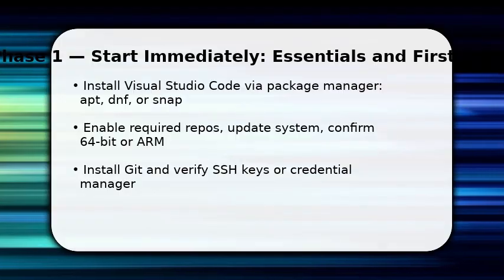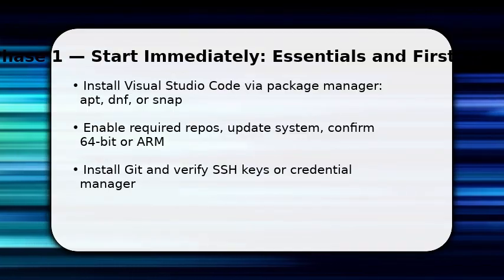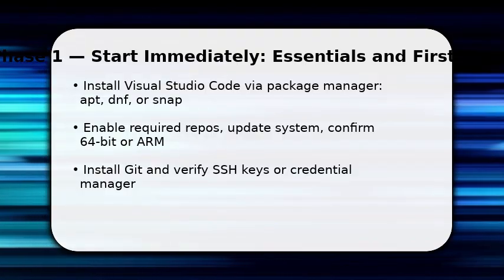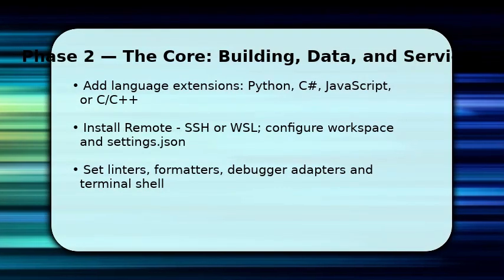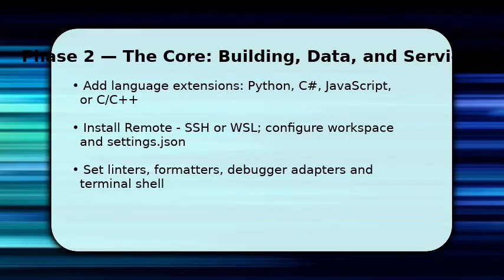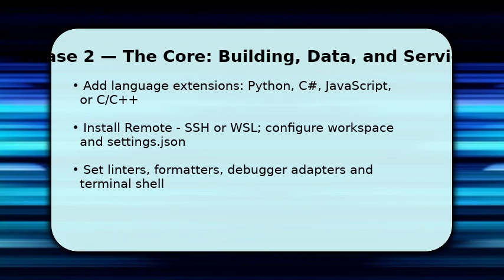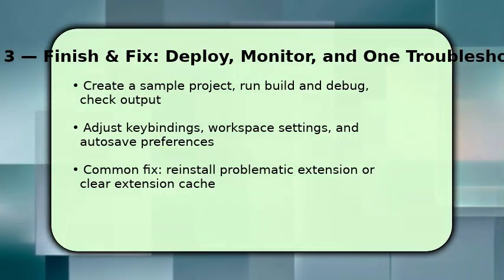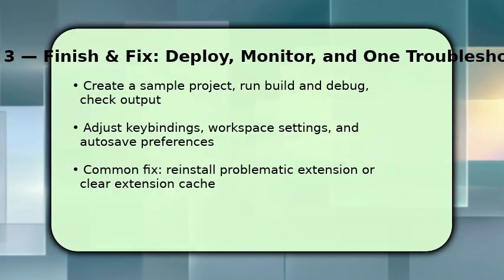How to Use Visual Studio in Linux (easy Method)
How to Use Visual Studio in Linux (easy Method) | 🔒 Surfshark VPN Deal — Stay private and secure. $1.99/mo + 3 Months Free ▸

Discover the straightforward method to run Visual Studio on Linux. This video guides you through setting up your development environment, installing necessary dependencies, and configuring extensions for a seamless coding experience.

Visual Studio, Linux compatibility, setup guide, development environment configuration, extensions installation

.NET Core on Linux